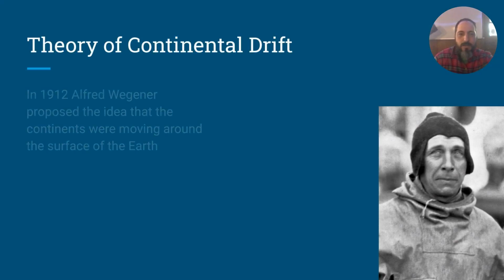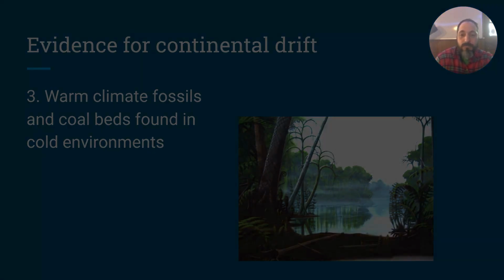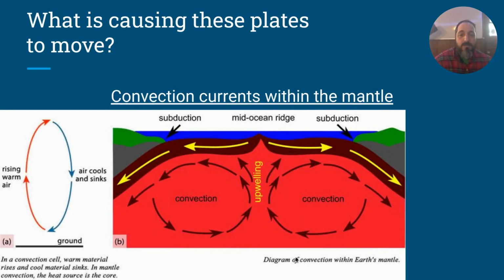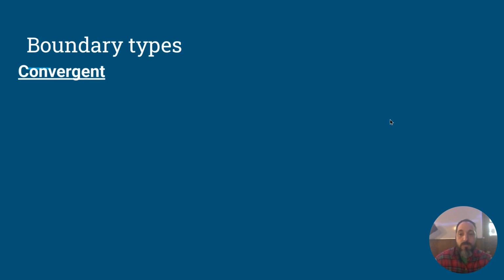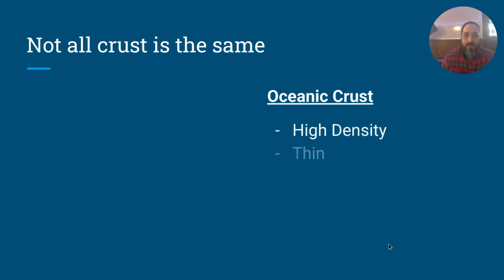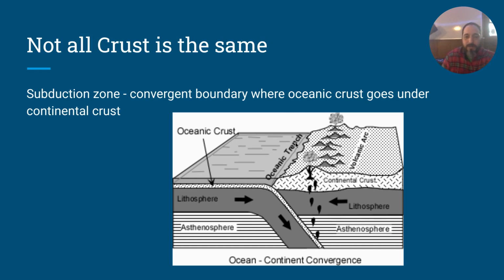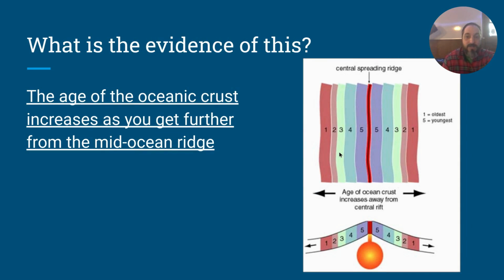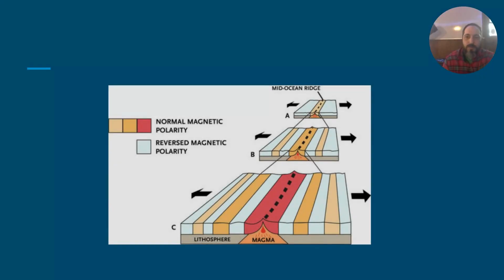Unit 6 Continental Drift and Plate Tectonics 1